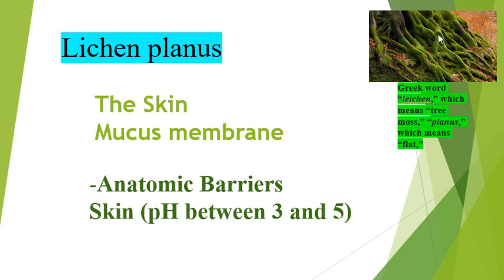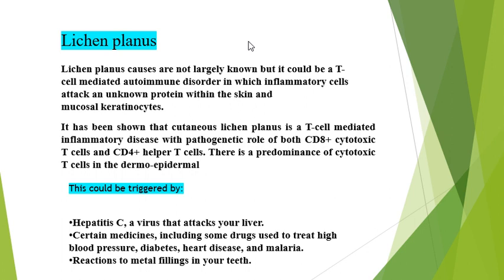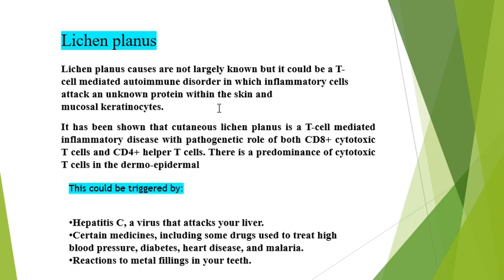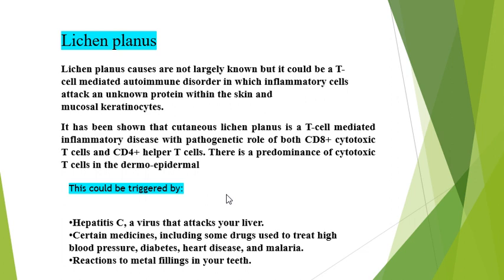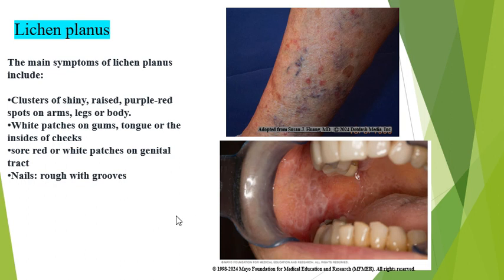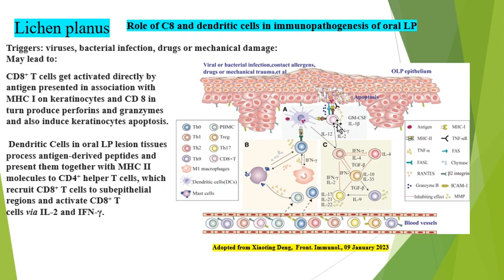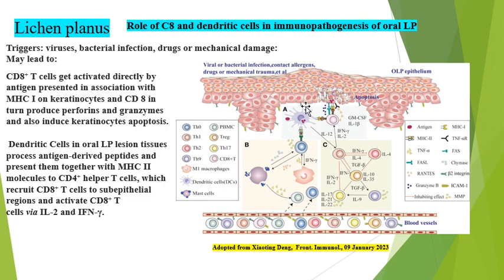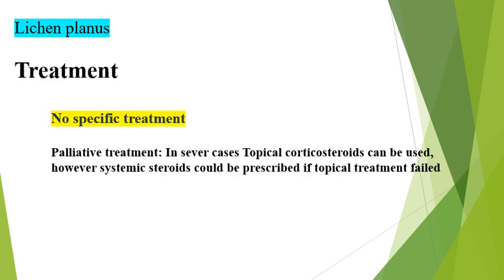Lichen Planus; T cell disease; CD8+ cytotoxic T cells; CD4+ helper T cells; Hepatitis C; oral LP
Lichen planus
Lichen planus (LP) is an idiopathic inflammatory disease of the skin and mucous membranes characterized by an autoimmune attack on the epidermis by skin-infiltrating T cells.
Lichen planus causes are not largely known but it could be a T cell mediated autoimmune disorder in which inflammatory cells attack an unknown protein within the skin and mucosal keratinocytes.
It has been shown that cutaneous lichen planus is a T-cell mediated inflammatory disease with pathogenetic role of both CD8+ cytotoxic T cells and CD4+ helper T cells. There is a predominance of cytotoxic T cells in the dermo-epidermal.
This could be triggered by:
Hepatitis C, a virus that attacks your liver.
Certain medicines, including some drugs used to treat high blood pressure, diabetes, heart disease, and malaria.
Reactions to metal fillings in your teeth.

The main symptoms of lichen planus include:
Clusters of shiny, raised, purple-red spots on arms, legs or body.
White patches on gums, tongue or the insides of cheeks
sore red or white patches on genital tract
Nails: rough with grooves

Role of C8 and dendritic cells in immunopathogenesis of oral LP:
CD8+ T cells get activated directly by antigen presented in association with MHC I on keratinocytes and CD 8 in turn produce perforins and granzymes and also induce keratinocytes apoptosis.
 Dendritic Cells in oral LP lesion tissues process antigen-derived peptides and present them together with MHC II molecules to CD4+ helper T cells, which recruit CD8+ T cells to subepithelial regions and activate CD8+ T cells via IL-2 and IFN-γ.

Diagnosis:
Biopsy: For cell patterns typical of lichen planus.
Blood tests: For e.g., hepatitis C.

Treatment:
No specific treatment
Palliative treatment: In sever cases Topical corticosteroids can be used,
however systemic steroids could be prescribed if topical treatment failed